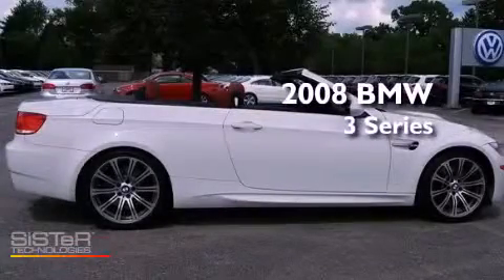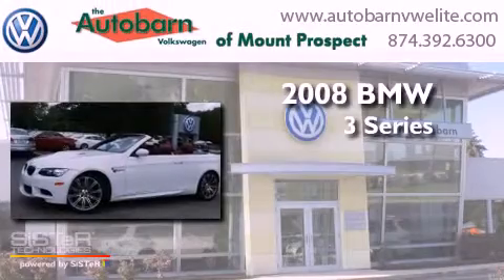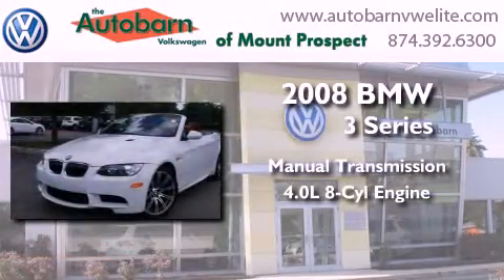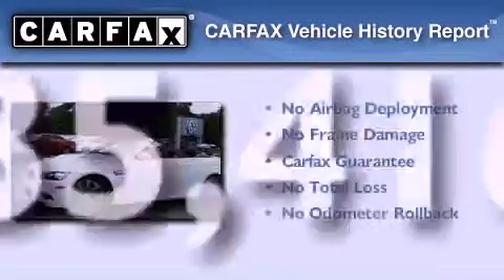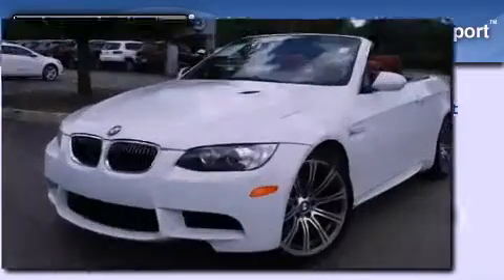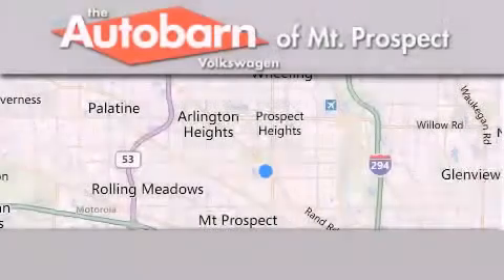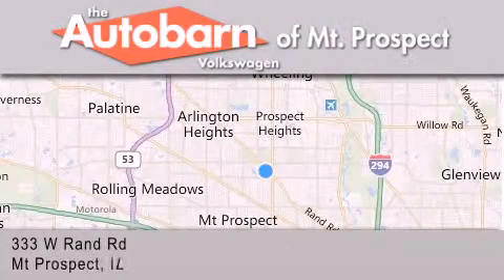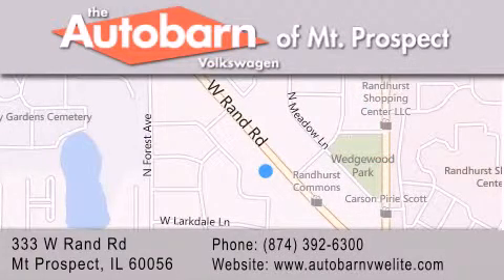Pre-Owned 2008 BMW Mt. Prospect IL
Year : 2008
 Make : BMW
 Model :
 Engine : 8 Cyl - 4.0L
 Trans . : Manual
 Exterior : Alpine White
 Miles : 35,416
 Interior : Fox Red
 Stock : MV9789A

 333 West Rand Rd.